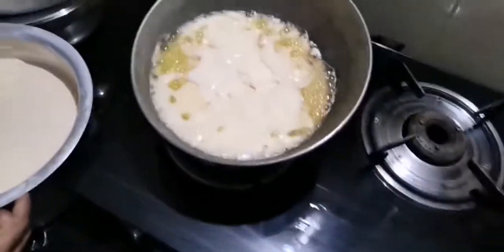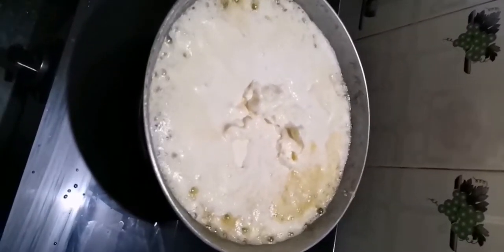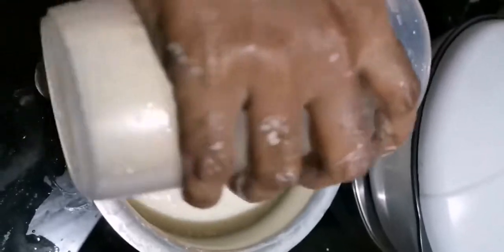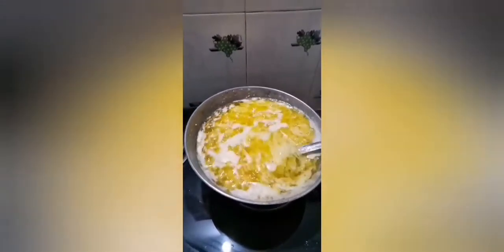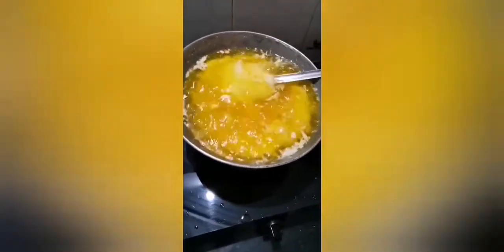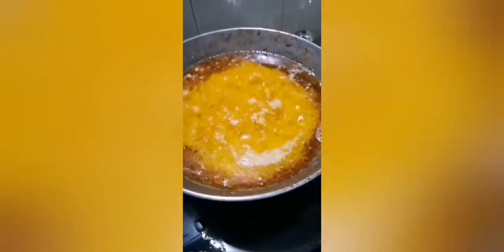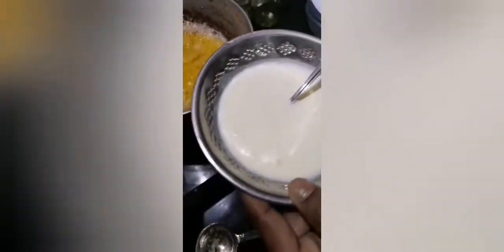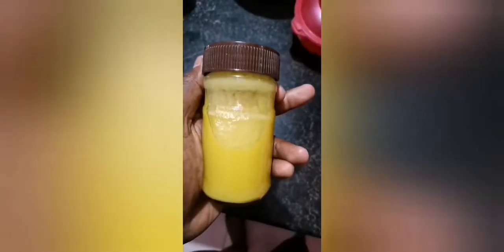How to Make Ghee at Home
Making Ghee at home from A2 milk cream.
Process is simple and it's tasty.